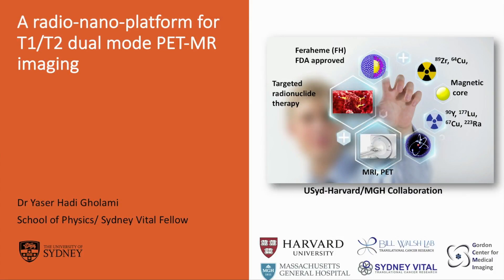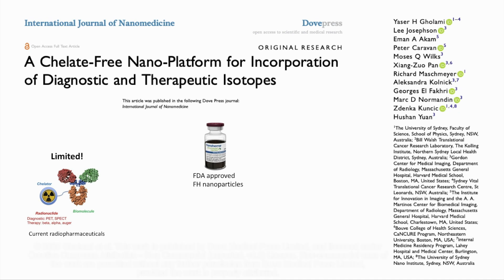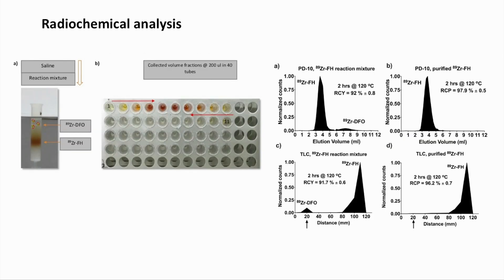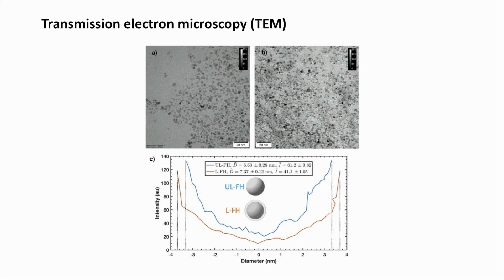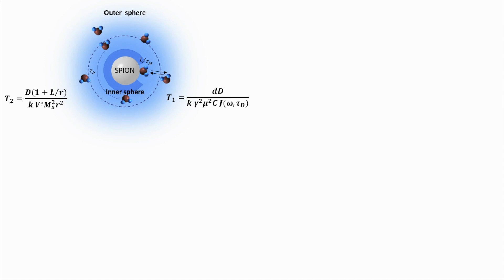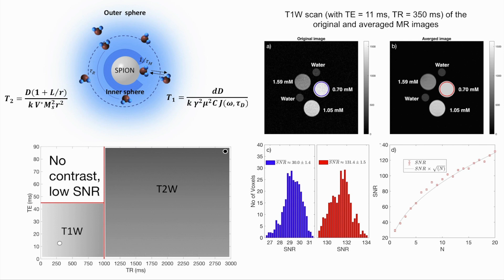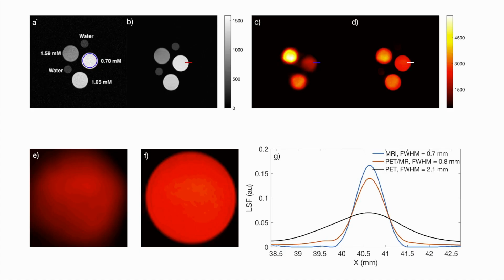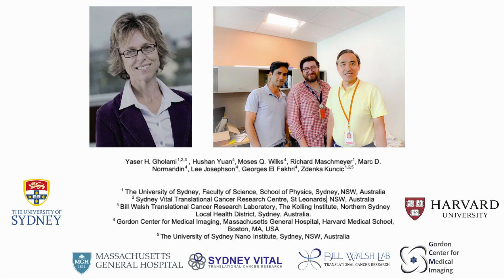A radio-nano-platform for PET-MRI - Video abstract [ID 241971]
Video abstract of an original research "A radio-nano-platform for T1/T2 dual mode PET-MR imaging” published in the open access International Journal of Nanomedicine by Yaser Hadi Gholami, Hushan Yuan, Moses Q Wilks et al.

Purpose: This study aimed to develop a chelate-free radiolabeled nanoparticle platform for
simultaneous positron emission tomography (PET) and magnetic resonance (MR) imaging
that provides contrast-enhanced diagnostic imaging and significant image quality gain by
integrating the high spatial resolution of MR with the high sensitivity of PET.
Methods: A commercially available super-paramagnetic iron oxide nanoparticle (SPION)
(Feraheme®, FH) was labeled with the [89Zr]Zr using a novel chelate-free radiolabeling technique,
heat-induced radiolabeling (HIR). Radiochemical yield (RCY) and purity (RCP) were
measured using size exclusion chromatography (SEC) and radio-thin layer chromatography
(radio-TLC). Characterization of the non-radioactive isotope 90Zr-labeled FH was performed
by transmission electron microscopy (TEM). Simultaneous PET-MR phantom imaging was
performed with different 89Zr-FH concentrations. The MR quantitative image analysis determined
the contrast-enhancing properties of FH. The signal-to-noise ratio (SNR) and full-width
half-maximum (FWHM) of the line spread function (LSF) were calculated before and after coregistering
the PET and MR image data.
Results: High RCY (92%) and RCP (98%) of the [89Zr]Zr-FH product was achieved. TEM
analysis confirmed the 90Zr atoms adsorption onto the SPION surface (≈ 10% average radial
increase). Simultaneous PET-MR scans confirmed the capability of the [89Zr]Zr-FH nanoplatform
for this multi-modal imaging technique. Relative contrast image analysis showed
that [89Zr]Zr-FH can act as a dual-mode T1/T2 contrast agent. For co-registered PET-MR
images, higher spatial resolution (FWHM enhancement ≈ 3) and SNR (enhancement ≈ 8)
was achieved at a clinical dose of radio-isotope and Fe.
Conclusion: Our results demonstrate FH is a highly suitable SPION-based platform for
chelate-free labeling of PET tracers for hybrid PET-MR. The high RCY and RCP confirmed
the robustness of the chelate-free HIR technique. An overall image quality gain was achieved
compared to PET- or MR-alone imaging with a relatively low dosage of [89Zr]Zr-FH.
Additionally, FH is suitable as a dual-mode T1/T2 MR image contrast agent.